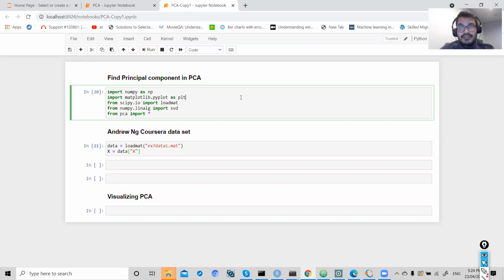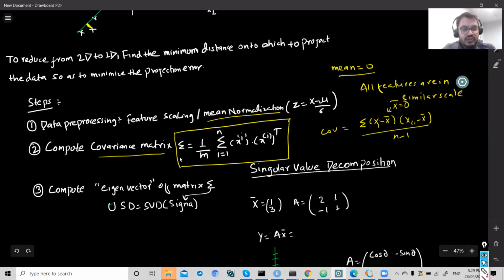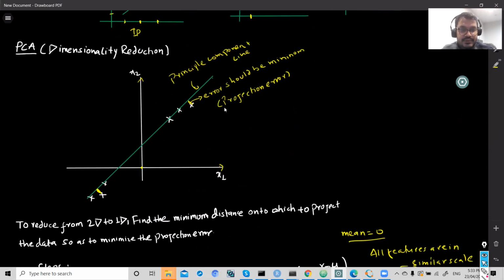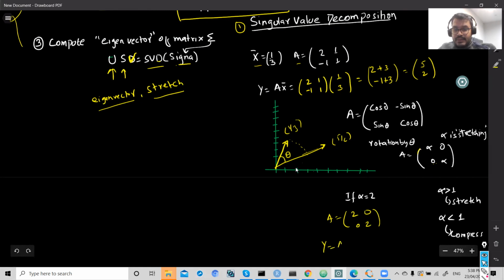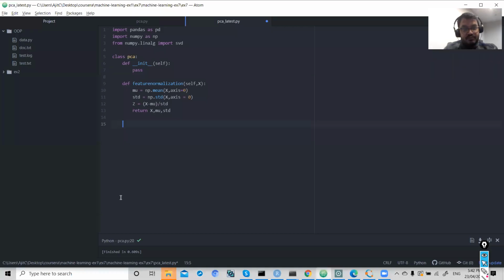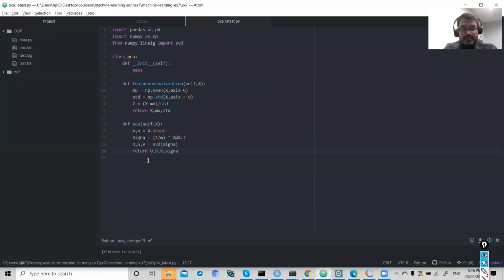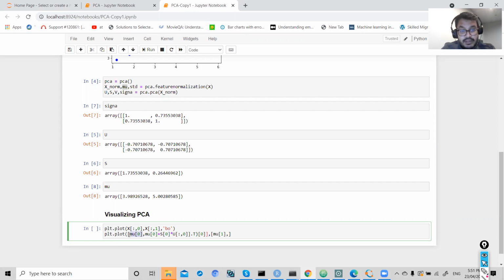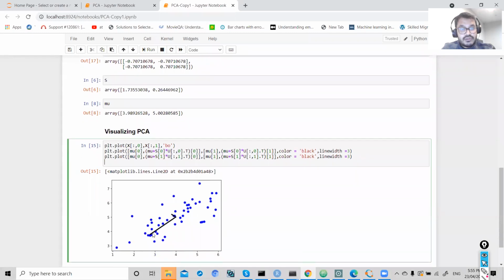#14- Find Principal Component in PCA( Principal Component Analysis) (Andrew Ng Coursera)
This video explains about finding Principal Component in PCA using Andrew Ng Coursera data set.

What is PCA? 00:28
Steps to calculate Principal Component in PCA? 2:50
What is eigen vector in PCA? 5:17
What is covariance matrix in PCA? 6:56
Use of SVD(Singular value decomposition) in PCA 10:09
Implementation of Principal Component(code) 15:31